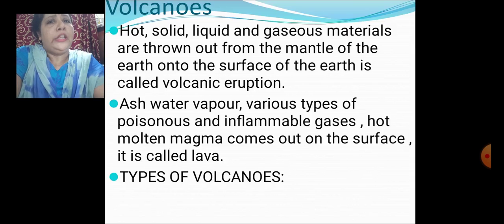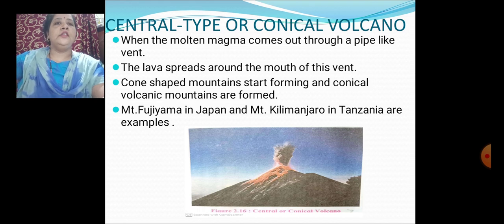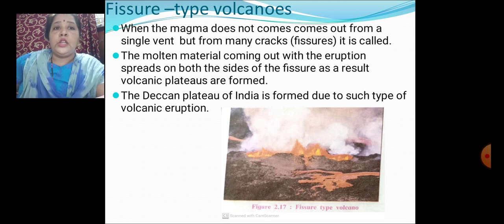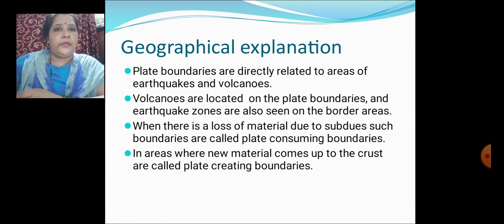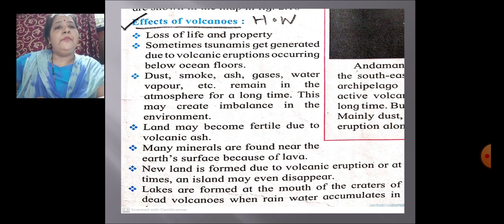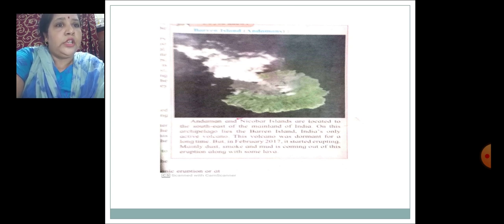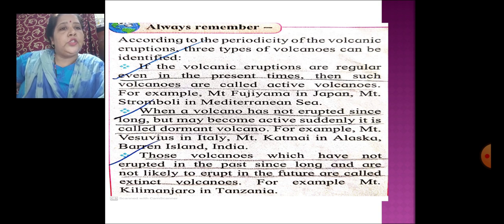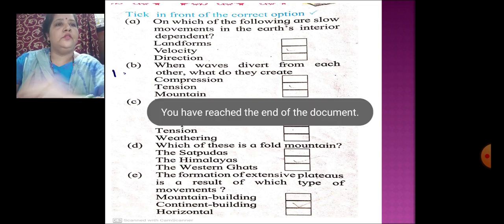class 9 Geography part 3 Endogenetic movement 23June